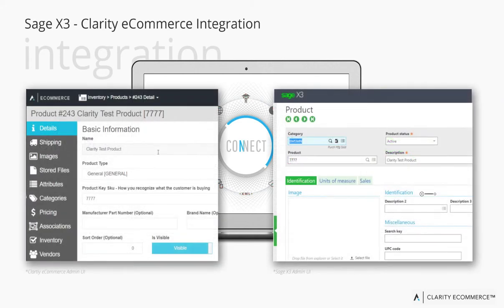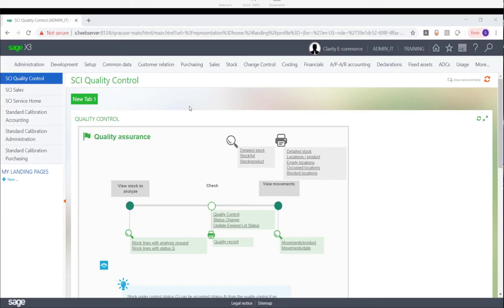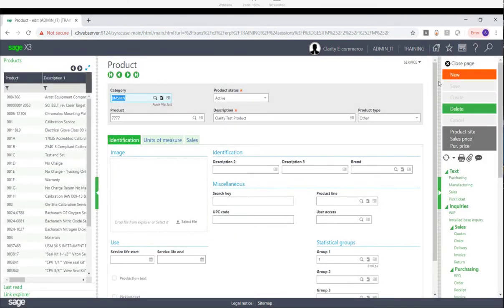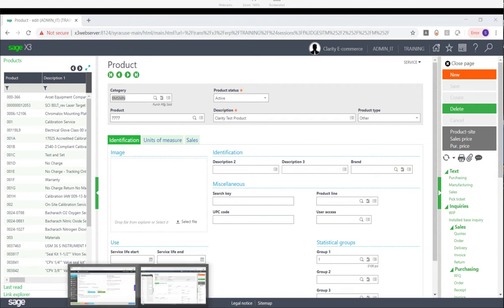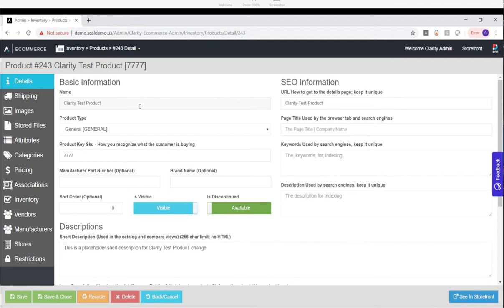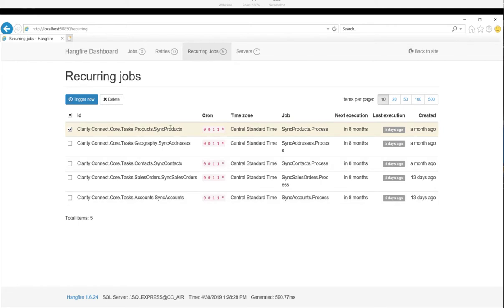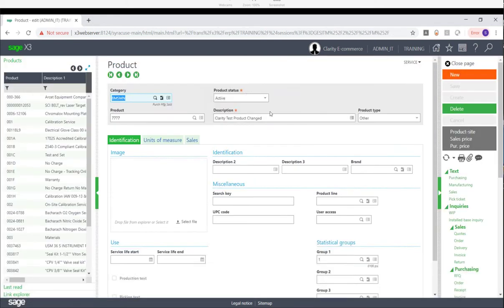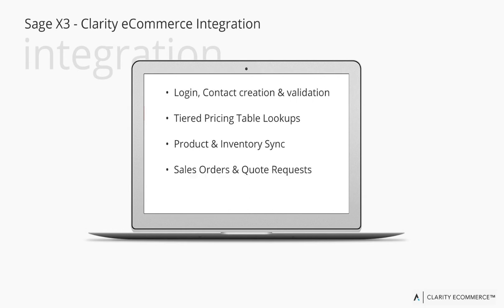Sage X3 to Clarity eCommerce Integration Automates Sales Orders, Inventory, Products, Contacts...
This video covers how the Clarity Connect platform can integrate your Sage X3 Enterprise Management ERP with any front-office web portal. In this video, I'm integrating it with our Clarity eCommerce platform to synchronize products that are created in Sage, then edited in Clarity.

The integration is bi-directional and allows the full and real-time integration of Sales Orders, Product Catalog, Inventory updates, the Creation of Contacts and Accounts, Shipping updates, Custom Pricing tables for Multi-tiered and Customer-specific Pricing and much more.

The import engine can also import Google worksheets as well as Excel spreadsheets. There's also a companion video on how to properly create, prep, crop and compress eCommerce images for both B2B and B2C sites (covers best practices - link below).